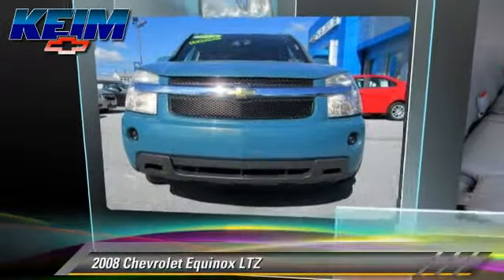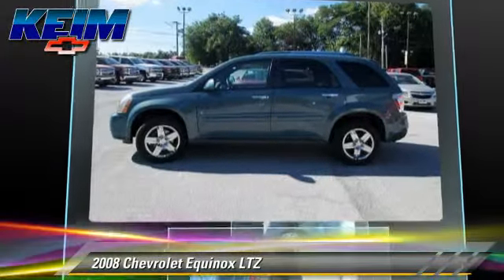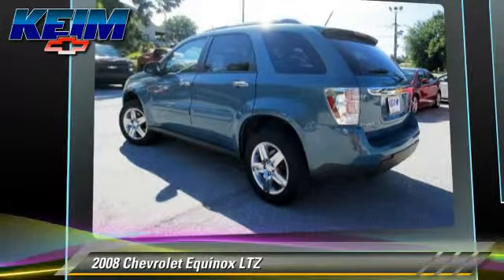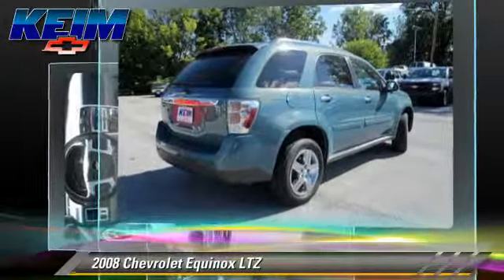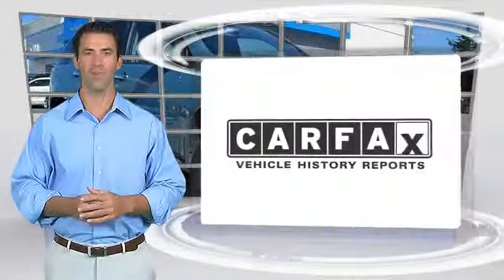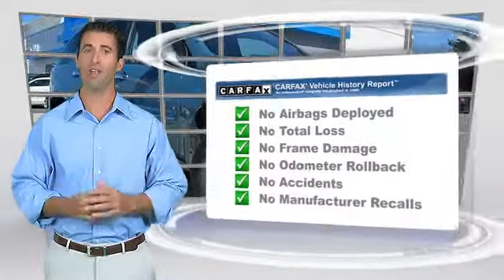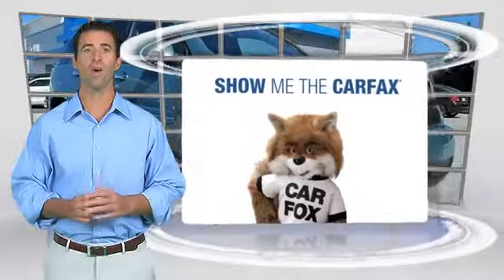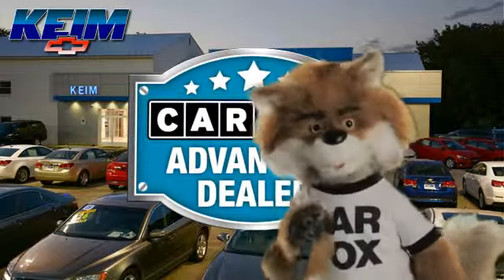Used 2008 Chevrolet Equinox LTZ - Paradise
Keim Chevrolet

3265 Lincoln Highway East Paradise PA 17562

2008 Chevrolet Equinox LTZ

$15,495

Color: Golden Teal Metallic
Engine: Gas V6 3.4L/204
Transmission: 5-Speed Automatic
Miles: 57709
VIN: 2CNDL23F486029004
Stock: P4769

This vehicle features: ENGINE  3.4L V6  (185 HP [138.0 kW] @ 5200 rpm  210 lb.-ft of torque [283.8 N-m] @ 3800 rpm) (STD), GOLDEN TEAL METALLIC, TRANSMISSION  5-SPEED AUTOMATIC  ELECTRONICALLY CONTROLLED  (STD), All Wheel Drive, Power Steering, Aluminum Wheels, Tires - Front All-Season, Tires - Rear All-Season, Luggage Rack, Rear Spoiler, Daytime Running Lights, Automatic Headlights, Power Mirror(s), Intermittent Wipers, AM/FM Stereo, CD Player, MP3 Player, Auxiliary Audio Input, Bucket Seats, Cloth Seats, Pass-Through Rear Seat, Adjustable Steering Wheel, Tire Pressure Monitor, Power Windows, Keyless Entry, Power Door Locks, Security System, Cruise Control, A/C, Rear Defrost, Power Outlet, Driver Vanity Mirror, Passenger Vanity Mirror, Traction Control, Stability Control, ABS, 4-Wheel Disc Brakes, Telematics, Driver Air Bag, Passenger Air Bag, Passenger Air Bag Sensor, Child Safety Locks

Our 2008 Chevrolet Equinox LTZ is a great crossover with all the bells and whistles and AWD that gives you feeling of security on wet or icy roads and you sit up higher giving you better visibility. It has low miles and looking for a new home. Please Check It Out!Where Deals are Made in Paradise!

[DFIN:3:3094282:A:2660:BBA05697:210a0ba317aede88c4dd270aad8d6f1f]